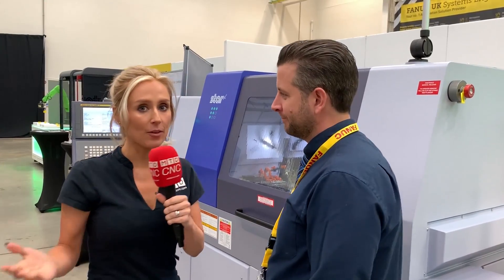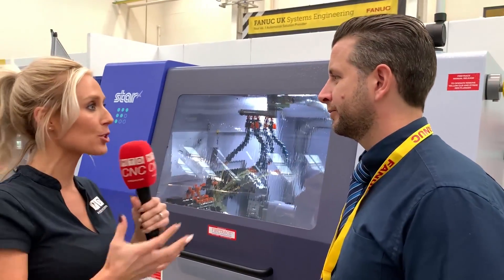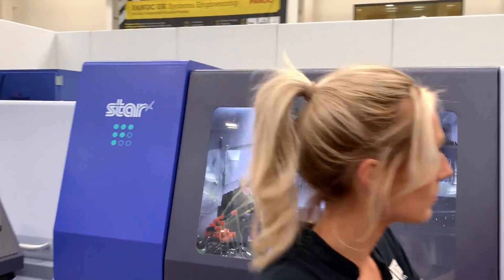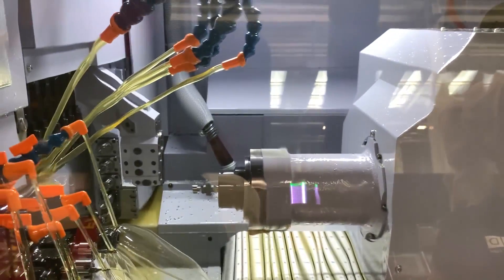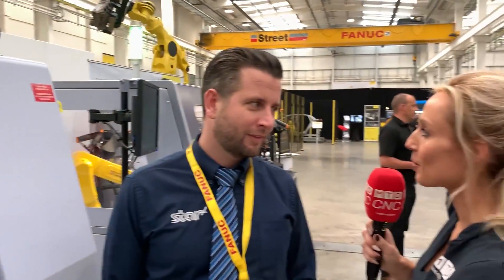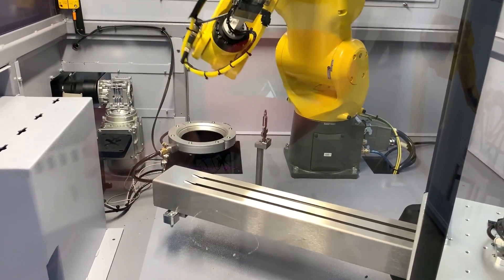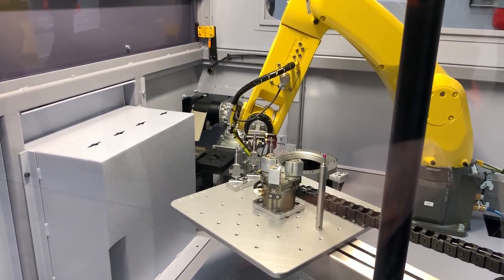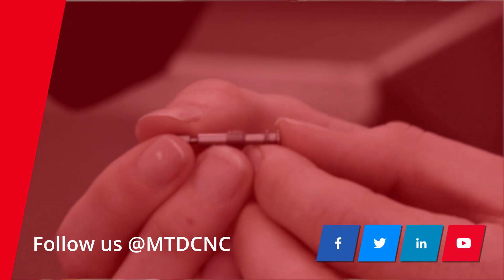The best way to measure parts when CNC turning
Lyndsey talks to Matt Pearson from Star GB about automated measurement on the Star sliding head lathes. An intersting concept which was on show this week at FANUC's Open House.